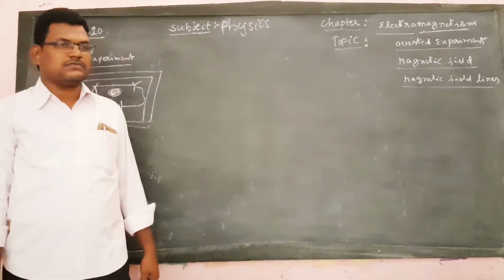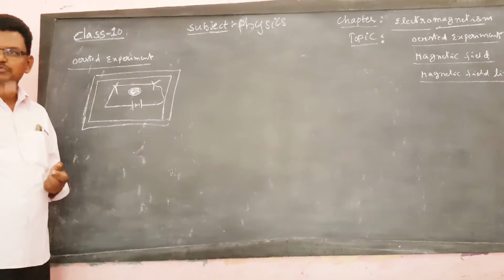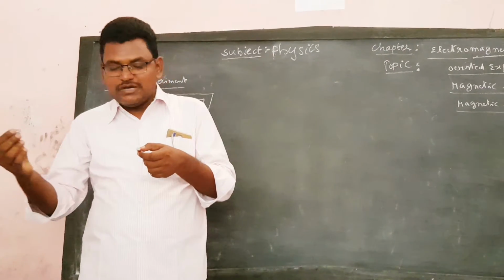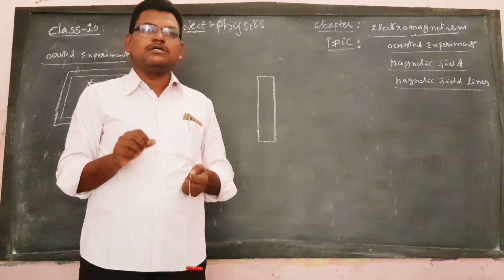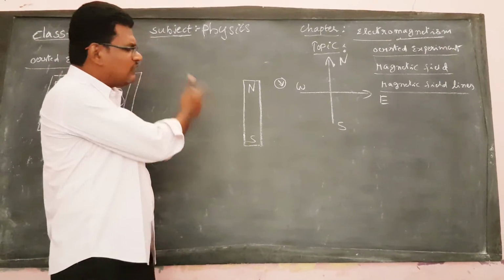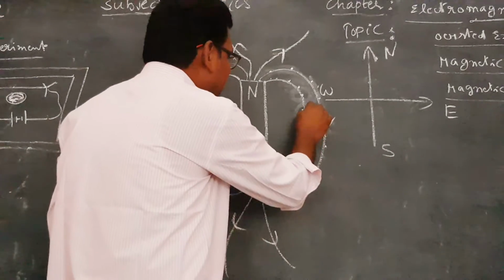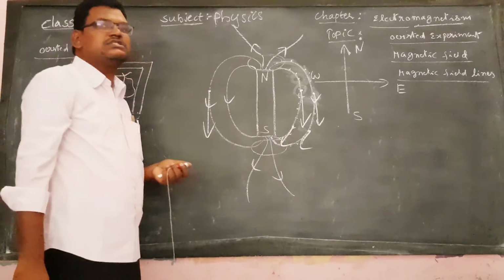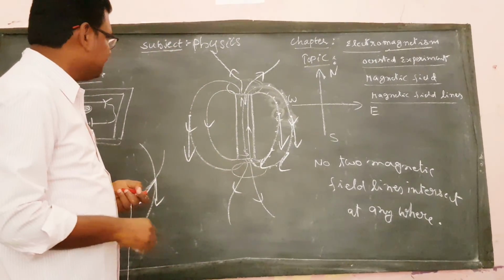10th Class: Physics: Chapter -6: Electromagnetism: Oersted Experiment, Magnetic field&Magnetic lines